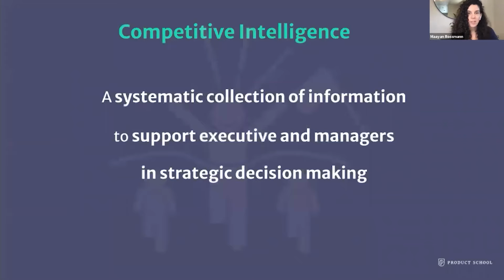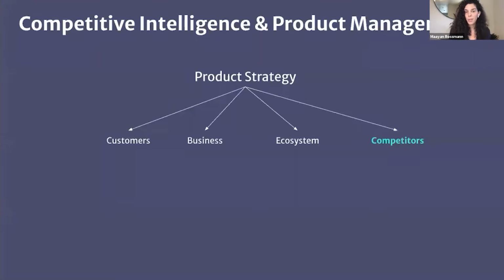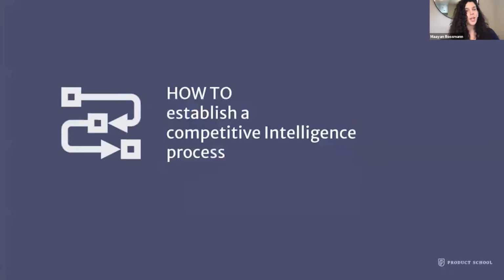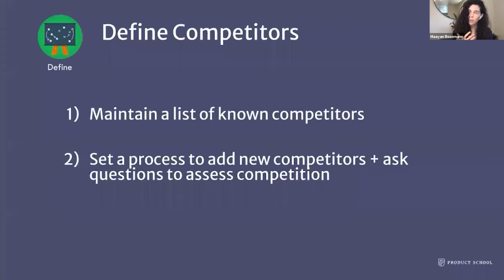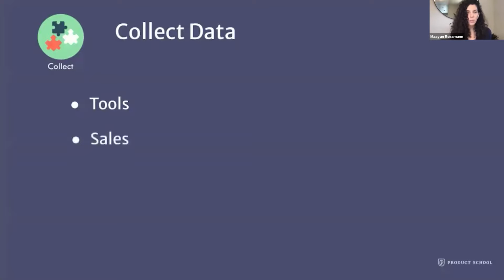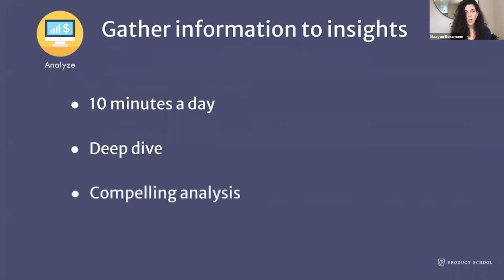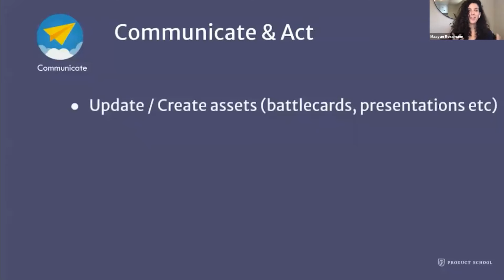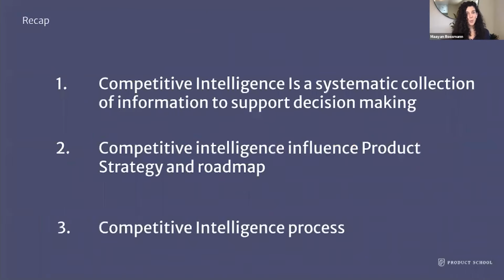Webinar: Competitive Intelligence by Google Global Product Lead, Maayan Rossmann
ABOUT THE SPEAKER:
Maayan Rossman is a Global Product Lead at Google. She has 10+ years of experience in launching innovative products and solutions. Maayan has been in Product across various companies such as, Tricentis, ORG7, Eternity-IT, and Naya Technologies and is also the Co-Founder and CPO of Blinks app. She has worked in dynamic and vibrant environments that have enabled her to build a diverse set of skills and gain knowledge in fields of business planning, analytics, database, BI, UX/UI, product marketing customer experience, and much more.

In addition to classes, we host daily online events with top industry professionals about Product Management.

We are committed to pushing the product management industry forward. We published the Amazon bestseller, The Product Book (Get your copy host over 1,000 free events per year, The Proddy Awards, and ProductCon, the largest multi-city conference in the world for product managers.